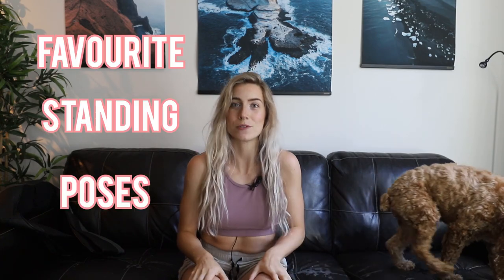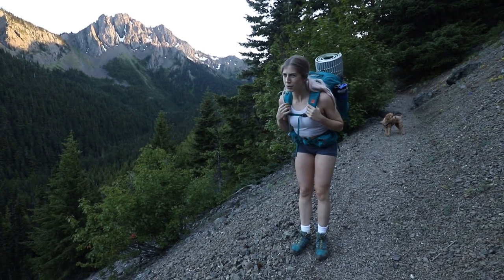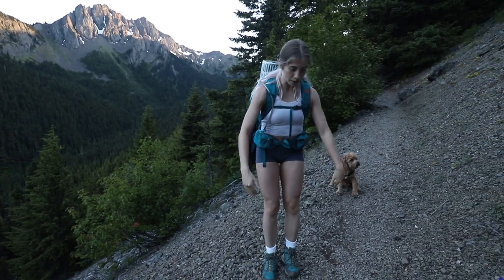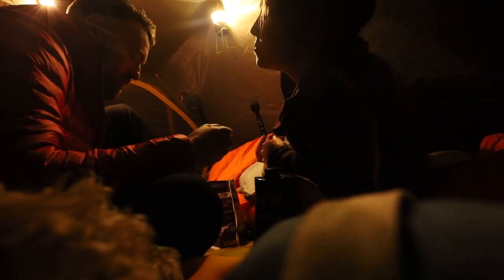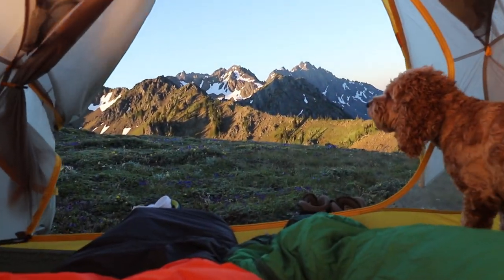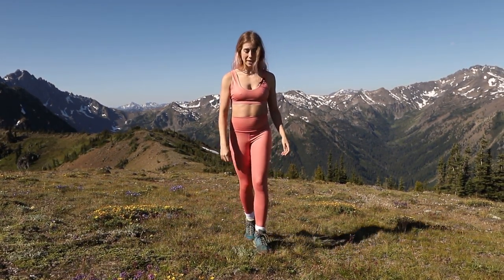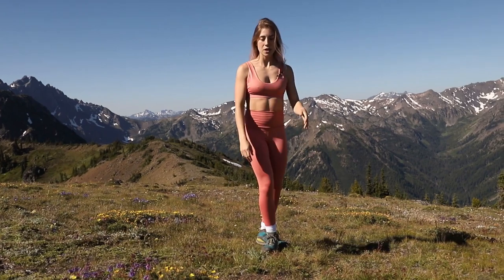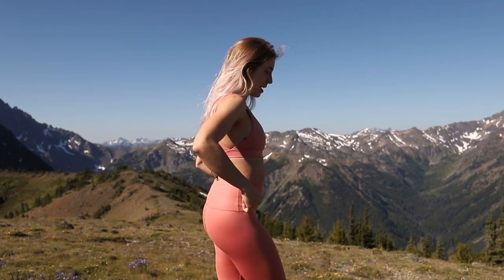how to pose standing + hiking Washington Vlog | Modeling 101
On my over night hike to Marmot Pass, I break down my go to standing poses for both candid hiking shots and more modelling ootd photos.